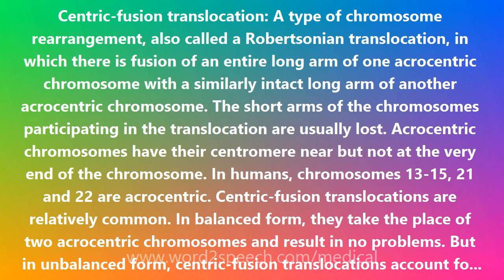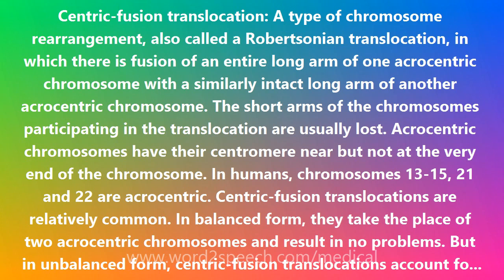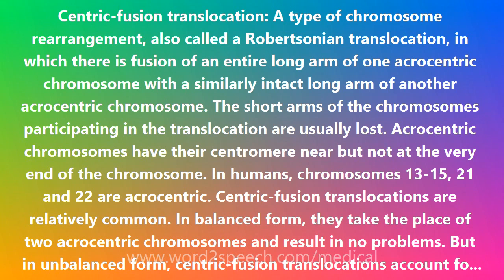Centric-fusion translocation - Medical Definition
Centric-fusion translocation

Centric-fusion translocation: A type of chromosome rearrangement, also called a Robertsonian translocation, in which there is fusion of an entire long arm of one acrocentric chromosome with a similarly intact long arm of another acrocentric chromosome. The short arms of the chromosomes participating in the translocation are usually lost. Acrocentric chromosomes have their centromere near but not at the very end of the chromosome. In humans, chromosomes 13-15, 21 and 22 are acrocentric. Centric-fusion translocations are relatively common. In balanced form, they take the place of two acrocentric chromosomes and result in no problems. But in unbalanced form, centric-fusion translocations account for some cases of the trisomy 13 (Patau) syndrome and trisomy 21 (Down) syndrome.